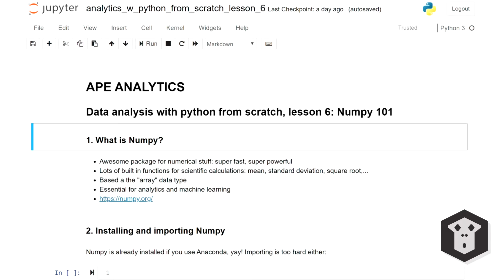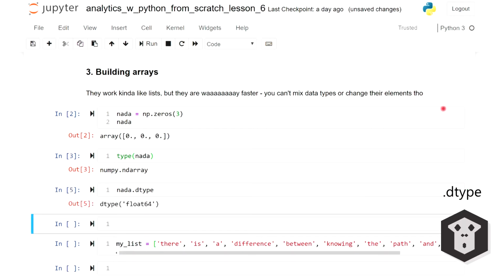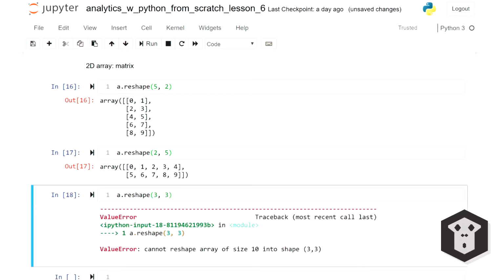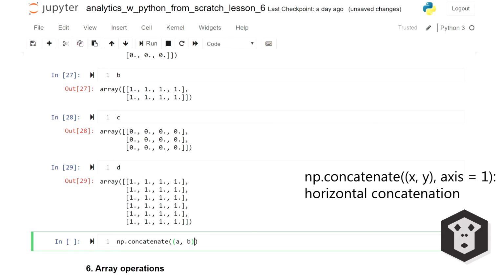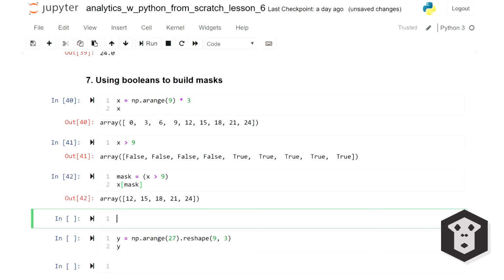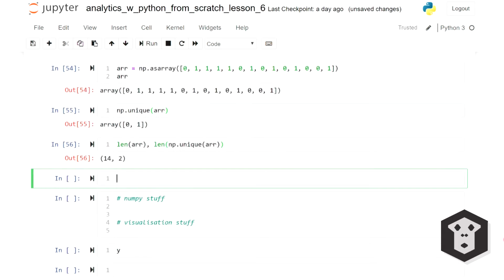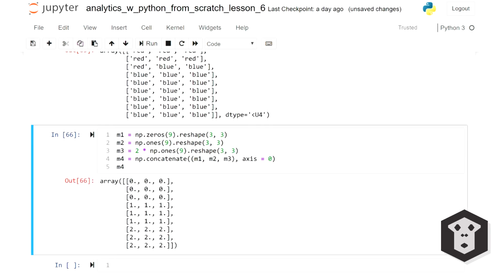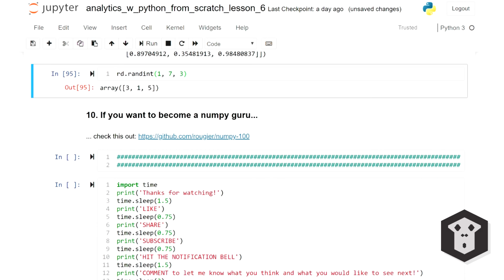Numpy 101 | Analytics in Python from scratch | 06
Longer video than usual for a key topic: the numpy library, fundamental for analytics and data science. We learn about the power of arrays (vectors and matrices), what the main scientific functions are, how to use the random module, what the axis parameter is,... All you need to know to get started with Numpy.

The Numpy website, to find out more about the package and how to install it if you don't use Anaconda